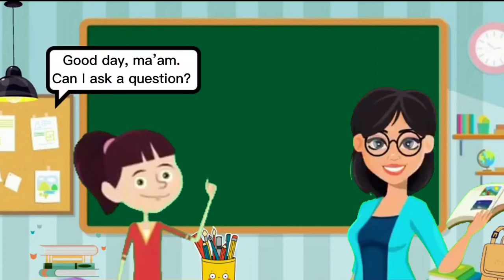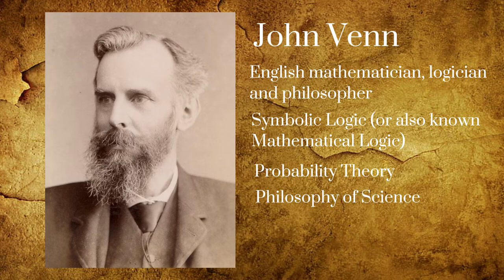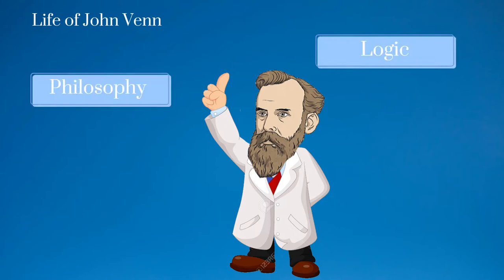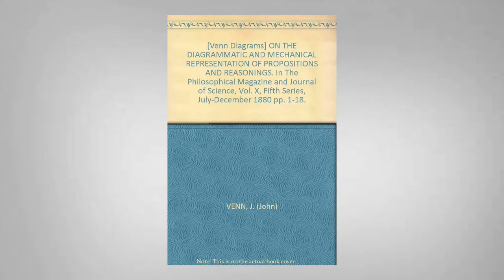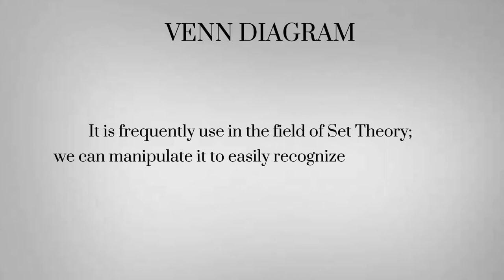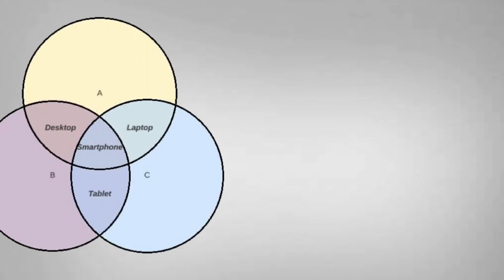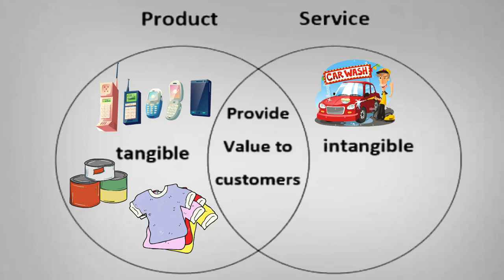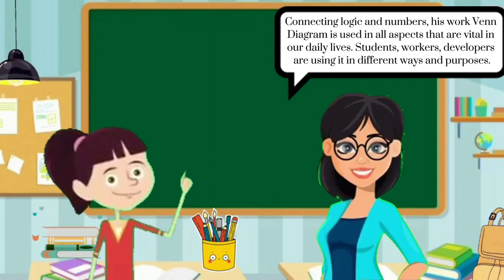MAT202BA 2BMathinikThe Anecdote and the Most Significant Contribution of John Venn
There is no way to loop out how significant the contributions of John Venn were in set theory or more so, Venn extending Boole's knowledge and making diagrammatic ways of setting sets is a challenge for all aspirants and mathematicians. Venn argues for probability to be established on the regularity and as stated in symbolic logic, theories are made with theories, development is connected to given things. The query is how the Venn diagram built by John Venn developed throughout the years. The purpose of this paper was to give some knowledge to our readers about the Venn diagram.

I guess tons of students might be surprised to learn that Venn diagrams are borrowed from the world of math, they began as schematic diagrams used in logic theory to represent set collections and to symbolize their respective relationships. So how did the Venn diagram go from staid mathematical outline to worthy of buzz? And how can teachers bring the venerable Venn diagram full circle, to its rightful place as a fun and useful teaching tool? Venn Diagram is an incredible tool, isn’t it? Wanna find out more? Watch Mathinik’s presentation to know.